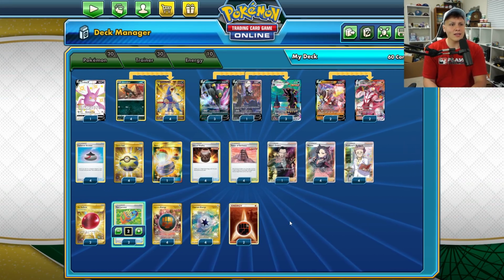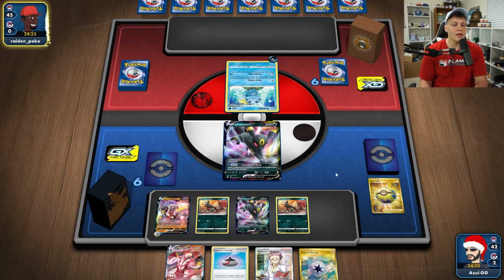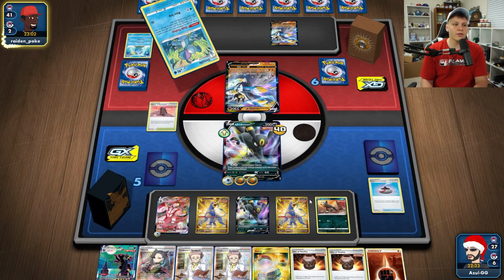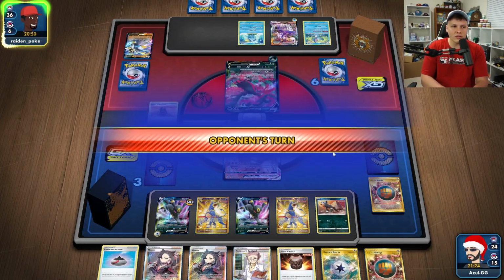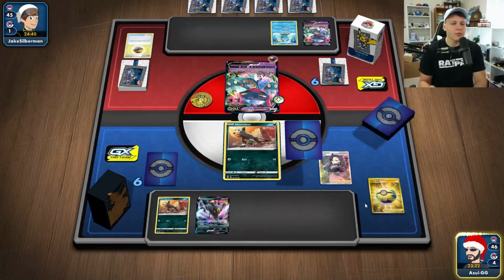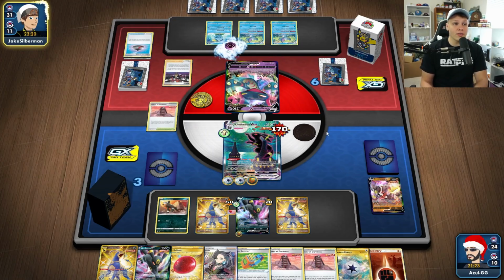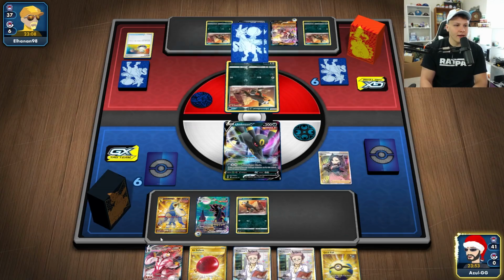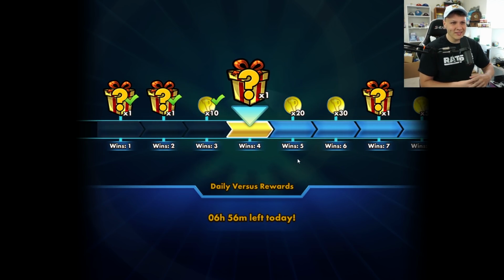Get Easy Wins With Single Strike While You Can!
TIME STAMPS
0:00 Intro
2:35 Game 1 vs Rapid Strike
12:04 Game 2 vs Dragapult VMAX
17:45 Game 3 vs Single Strike